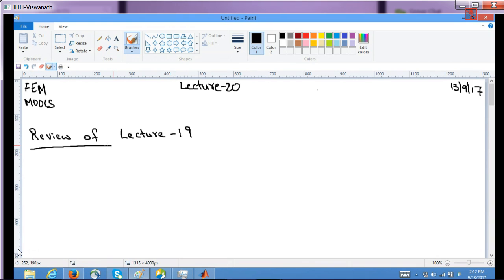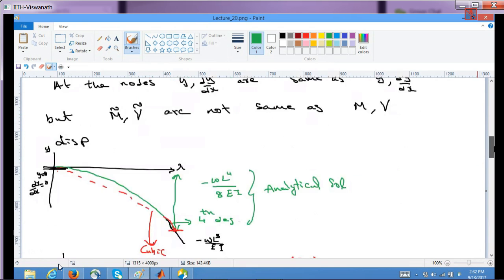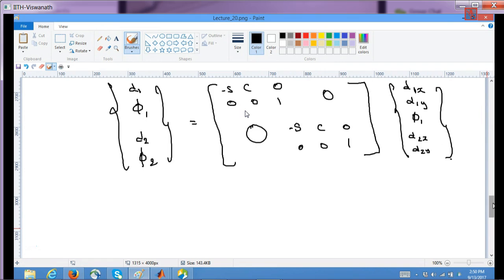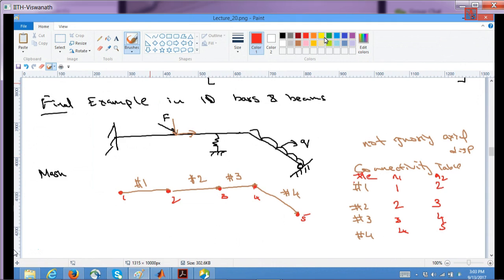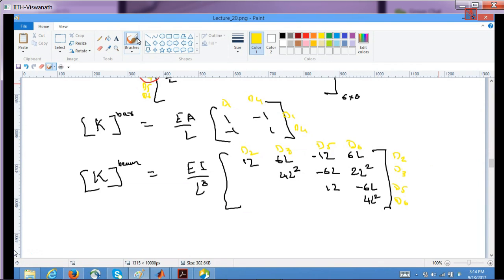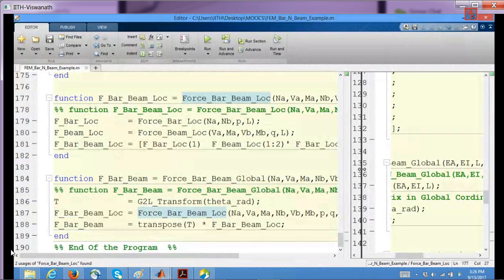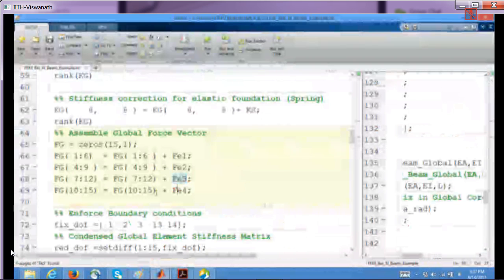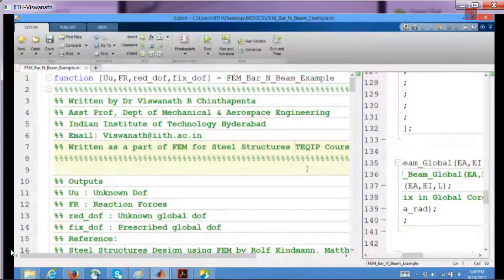FINITE ELEMENT METHODS 13 09 2017